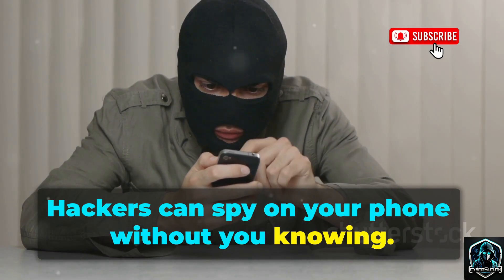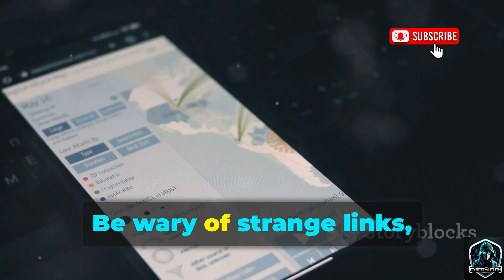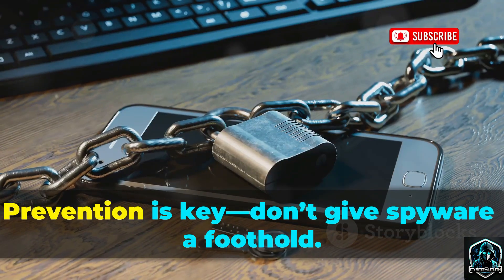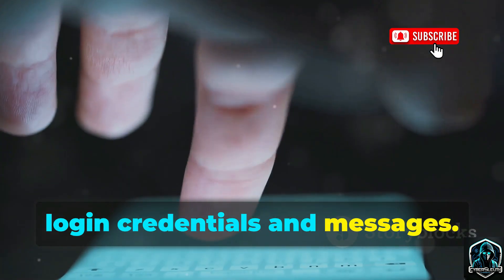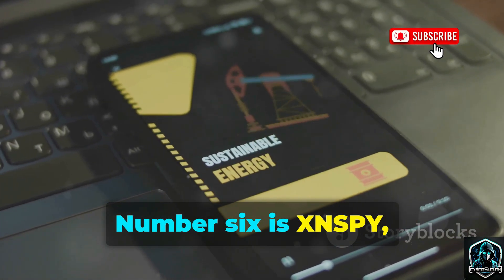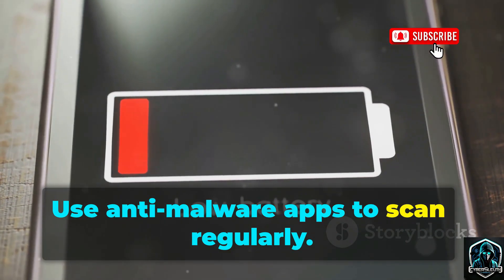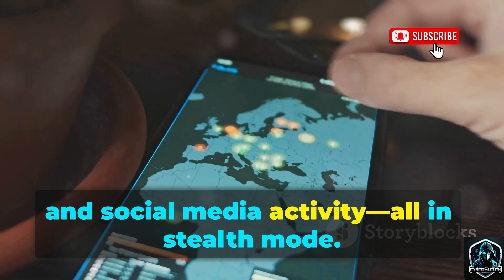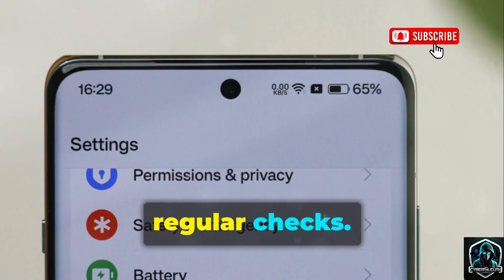10 Secret Phone Monitoring Tools That Hackers Use in 2025!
Ever wondered how hackers can spy on your phone without you even realizing it? 😨
They could be reading your messages, watching through your camera, or listening to your calls — all without you noticing.

In this video, we’ll explore **the top 10 secret phone monitoring tools hackers use**, how each one works, and — most importantly — how you can defend yourself from these digital intrusions.

This is not a hacking tutorial. This is a **cybersecurity awareness guide** to help you recognize real threats and keep your personal data safe.

✅ The top 10 spy tools used by hackers
✅ How each one works (in simple terms)
✅ Real-life privacy risks behind them
✅ How to detect and remove spyware
✅ Essential security tips to protect your phone

Your awareness is your best defense against digital surveillance.

🏷️ **Tags**
phone spy apps, spyware prevention, mobile hacking awareness, FlexiSpy explained, mSpy dangers, Cocospy demo, XNSPY analysis, TruthSpy warning, Shodan for phones, cybersecurity tips, digital privacy, ethical hacking education, smartphone security, anti malware tools